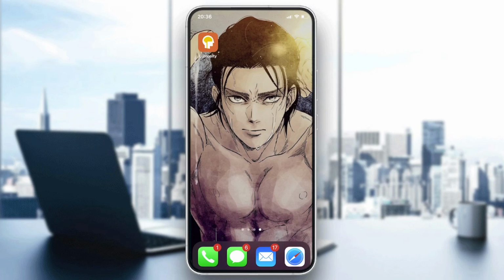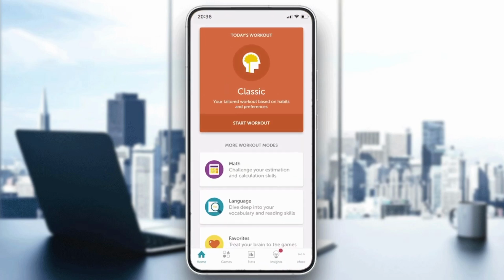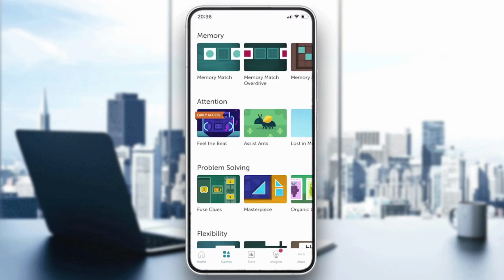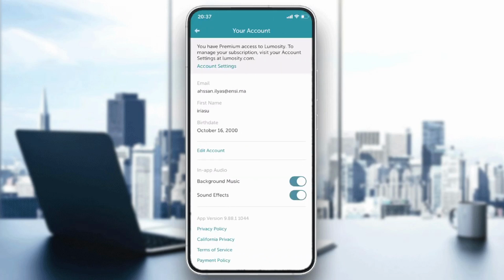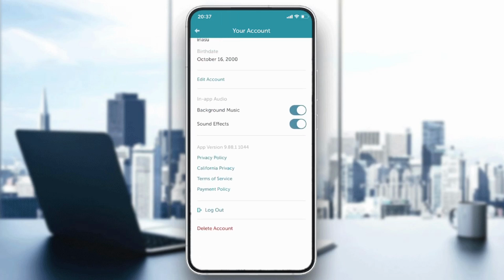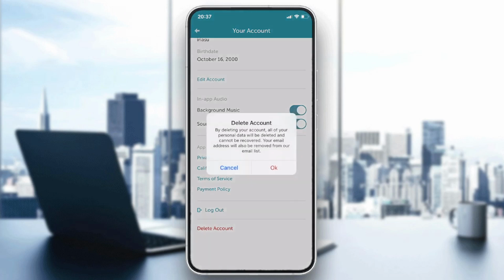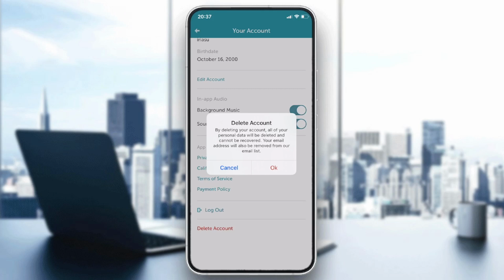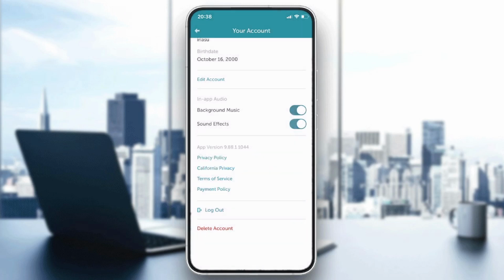How To Deactivate Your Account Lumosity Tutorial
Today we talk about deactivate your account luminosity,how to,how to deactivate your account luminosity